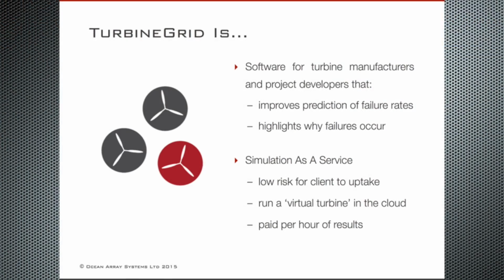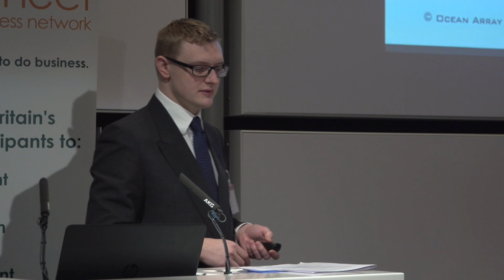Cleantech Innovate - Ocean Array Systems - Tom Clark